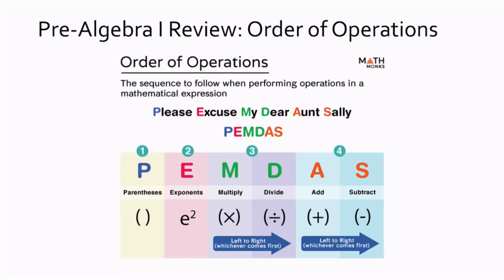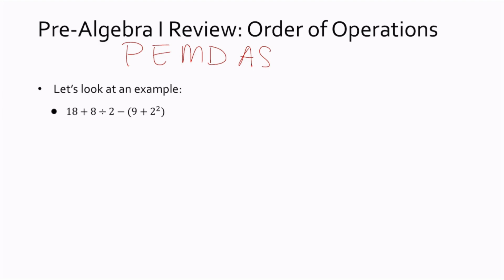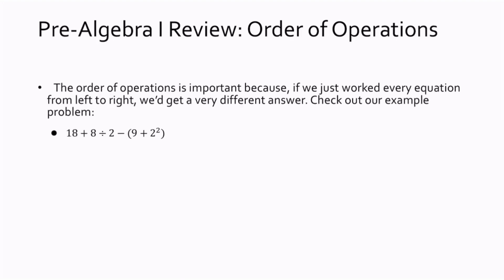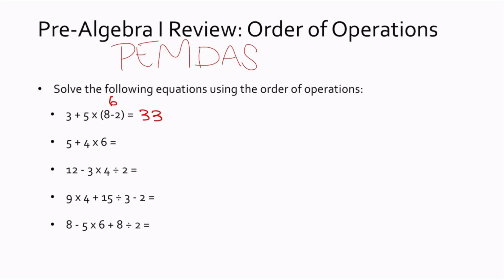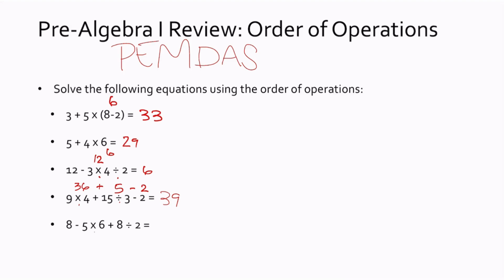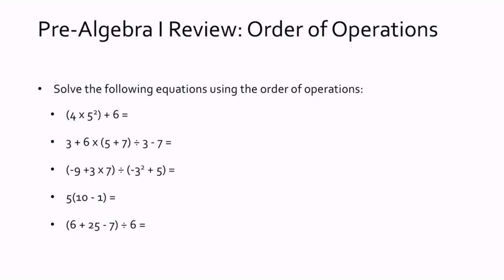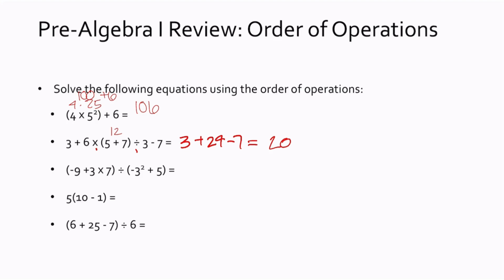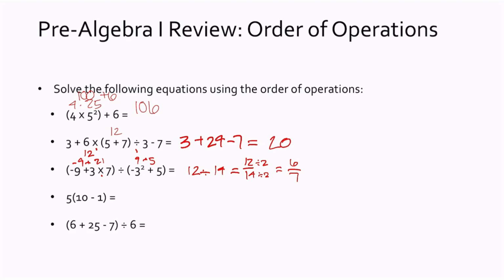Order of Operations